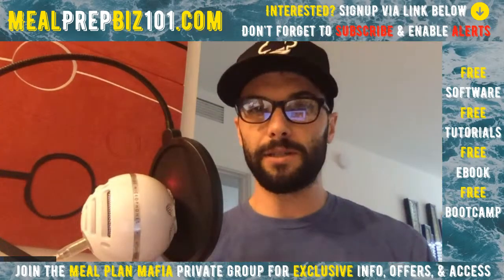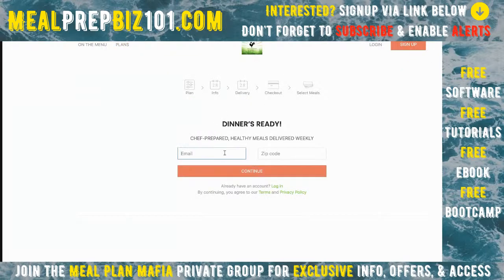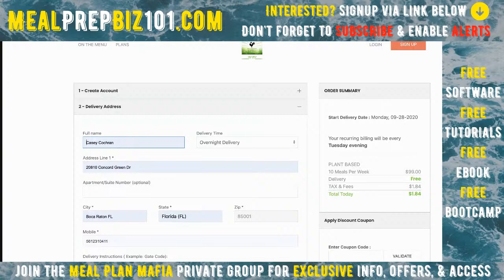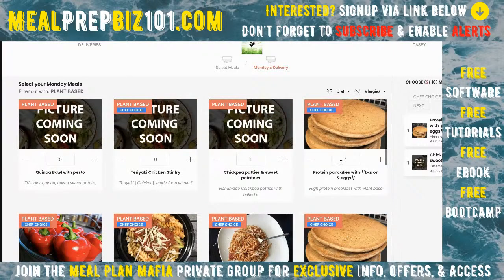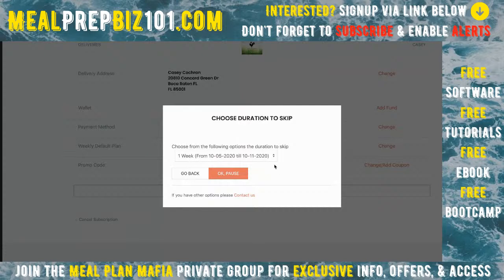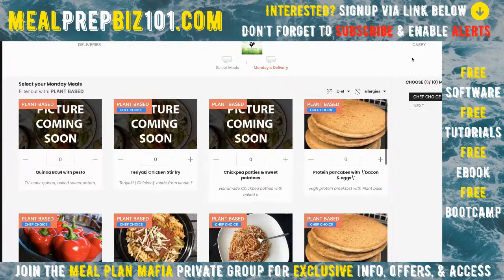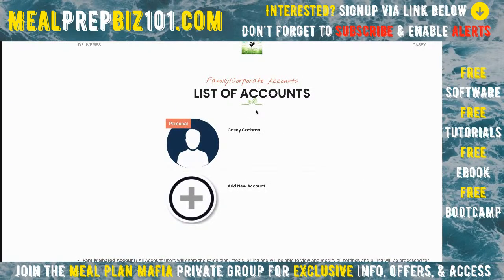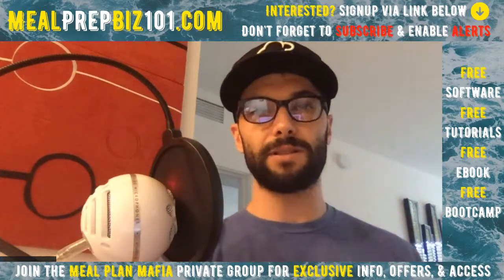Amazing Value of Solid Meal Prep Software to the Success of Your Meal Prep Business - Walkthrough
Free Meal Prep Software; Walkthrough of Order System from customer's perspective.

See the Value of Solid Meal Prep Software to the Success of Your Food Business.

I can't tell you how excited I am for everyone who's able to get on this free meal prep software. When you're starting a meal prep business, you'll quickly see how valuable solid software is to the success (and sanity) of your business. I've posted videos showing the CRM, marketing system, and other admin stuff, but this is the first video showing you what the customer will see on their side.

Follow this link to register for an enrollment group and get more details

FREE Meal Prep Software, FREE Meal Prep Bootcamps, FREE How to build a meal prep business Ebook, Meal Plan Mafia Private Group, Meal Prep Supplies Sourcing, Consulting and so much more! Click this link to access it all!